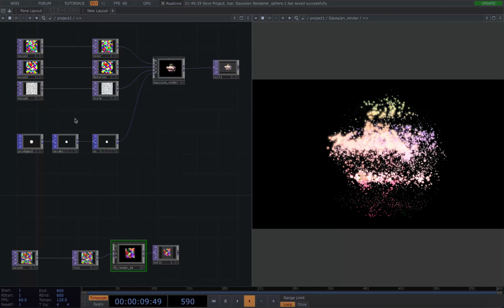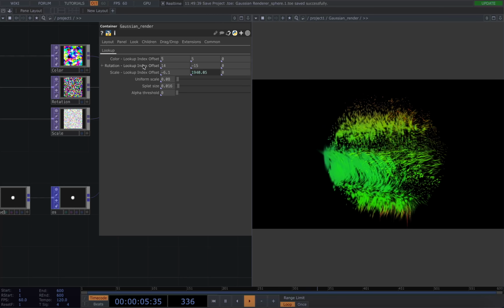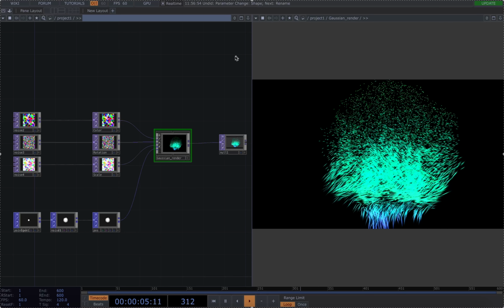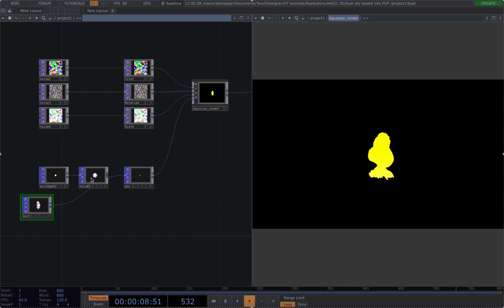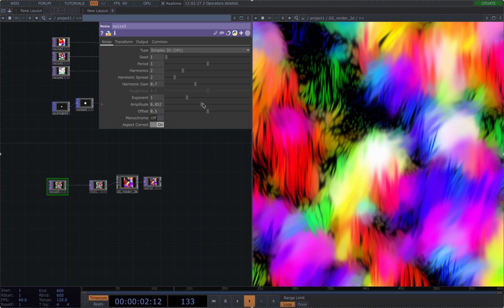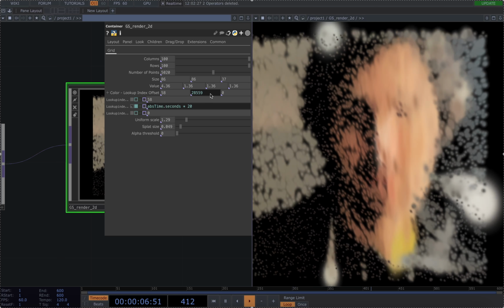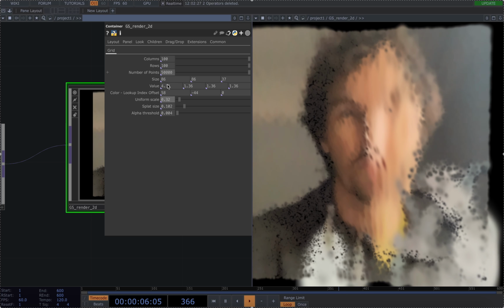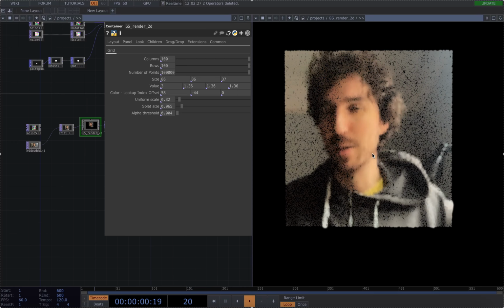Gaussian renderer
Demo of a plugin that can make 3d object and image inputs into Gaussian Splat renders.